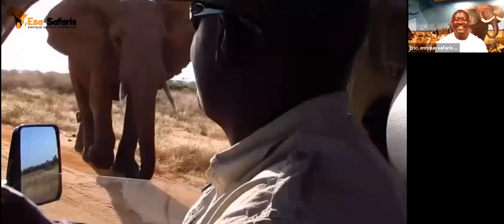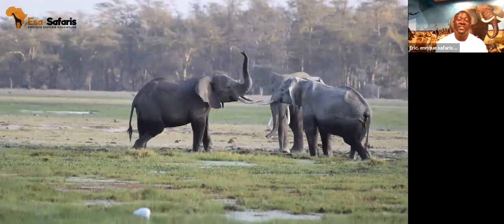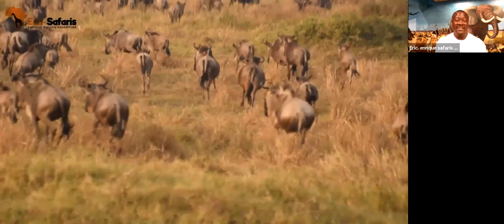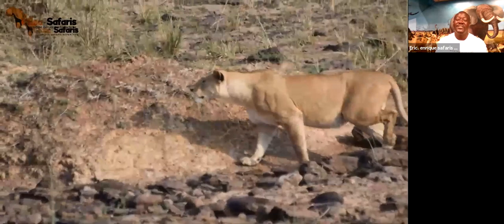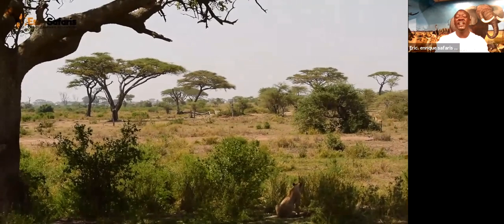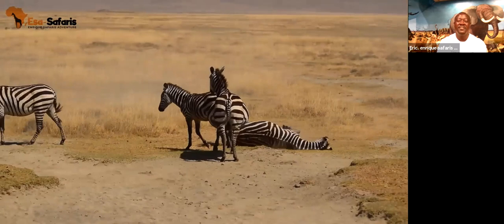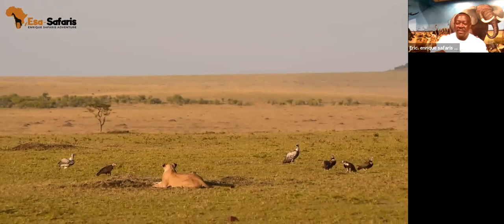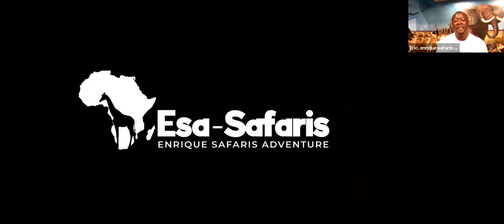Safari with Eric Otieno from Kenya!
Eric shares some videos of his experiences on safari in Kenya and Tanzania during his visit to Nixon Park Nature Center!